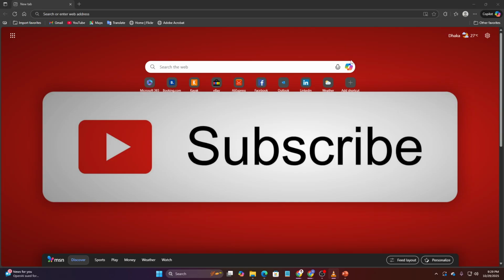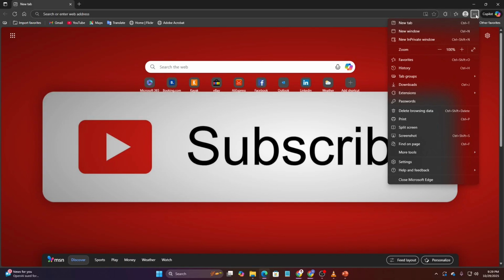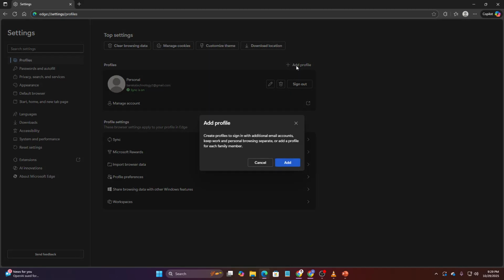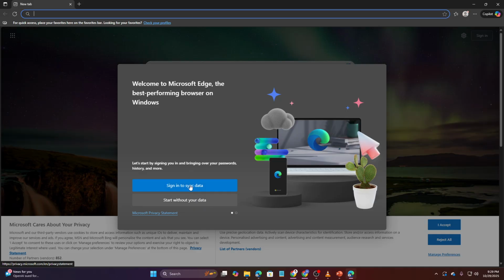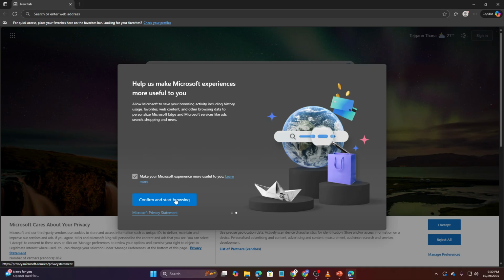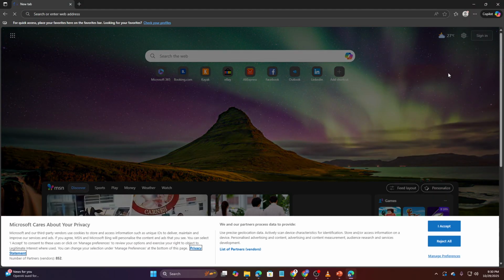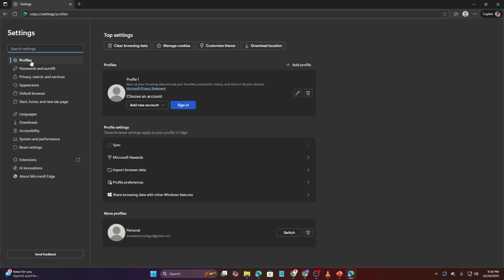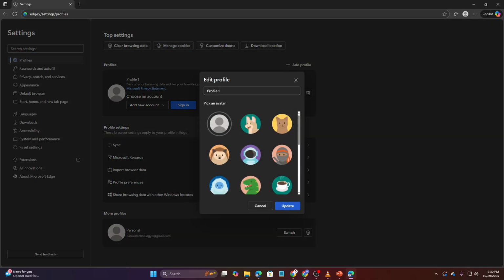How to Set Work and Personal Profiles in Microsoft Edge - 2025 (NEW METHOD)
How to Set Work and Personal Profiles in Microsoft Edge
In this video, you’ll learn how to set Work and Personal Profiles in Microsoft Edge to easily switch between your professional and personal browsing. This tutorial shows how to create multiple profiles, manage settings, sync data, and separate bookmarks or extensions for better organization and productivity in Microsoft Edge.